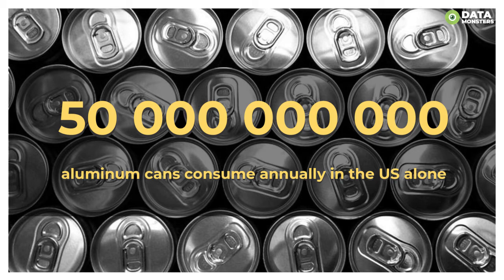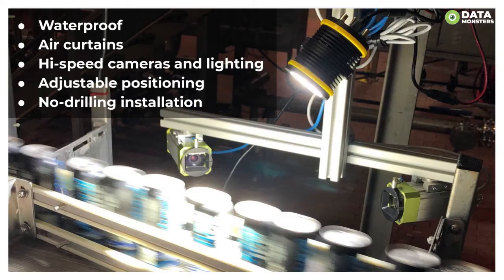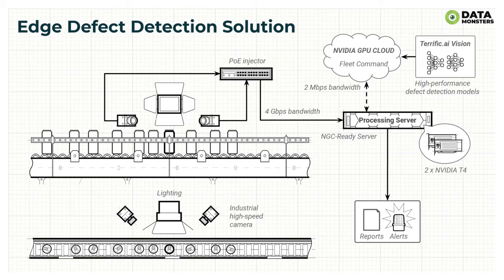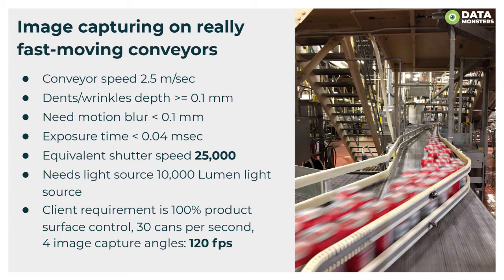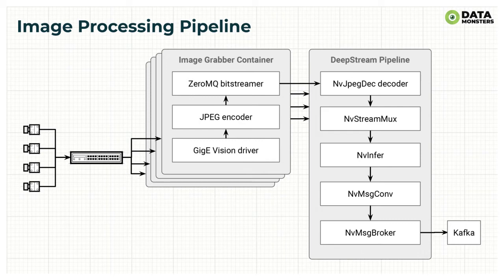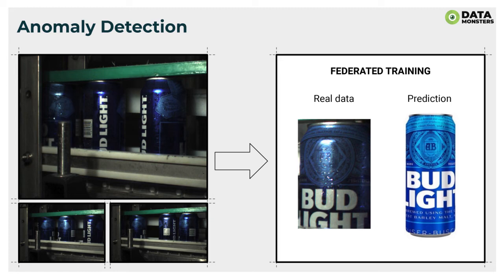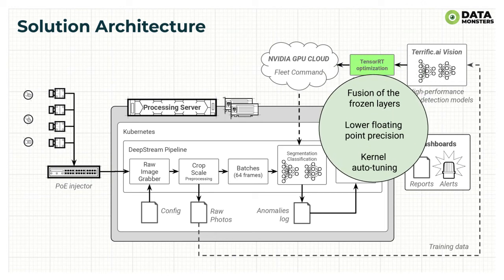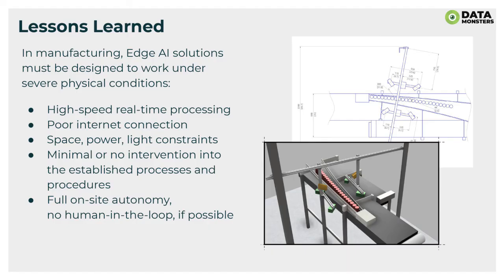GTC 2020 - AI at the Edge for Production and Packing Lines - Artemy Malkov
Artemy Malkov, PhD - Data Monsters CEO - about ABI Inbev project at GTC 2020